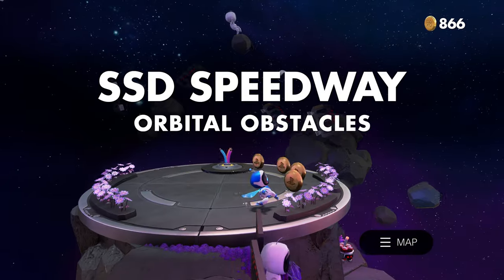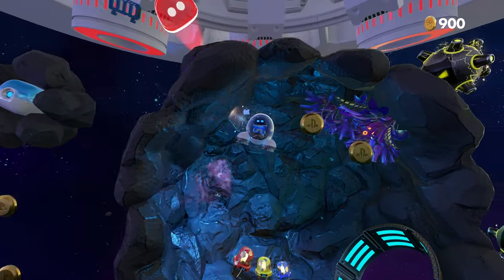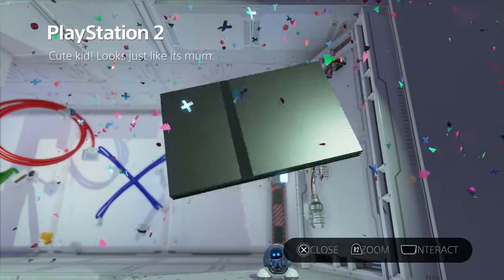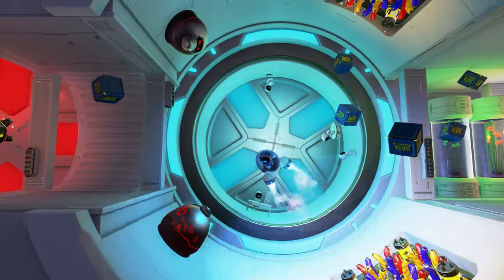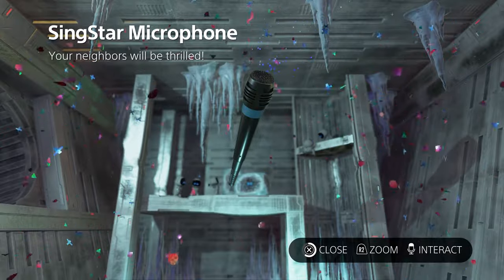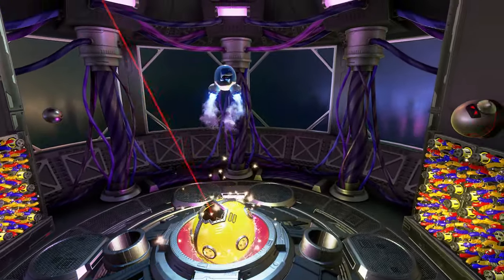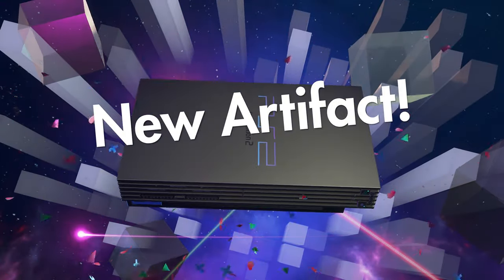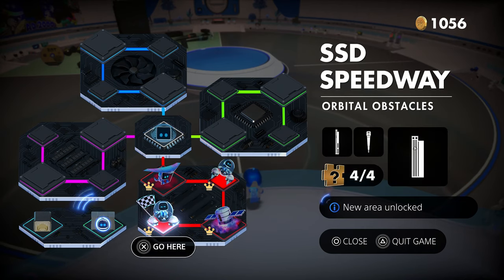Astro's Playroom - SSD Speedway Orbital Obstacles - All Puzzle Pieces and Artifacts